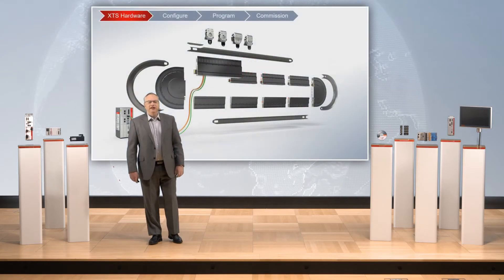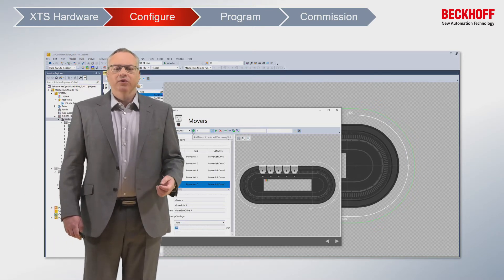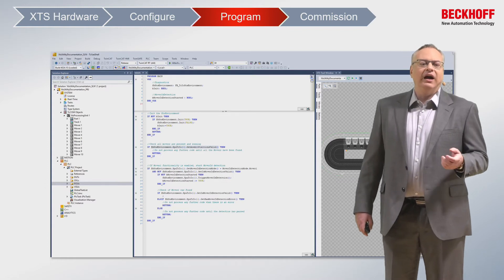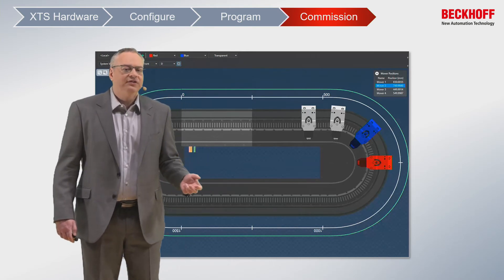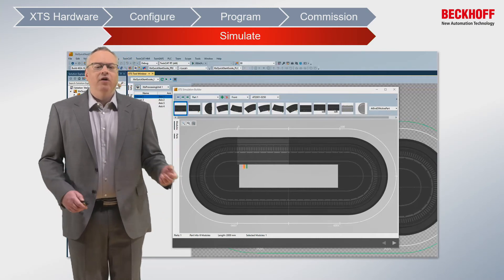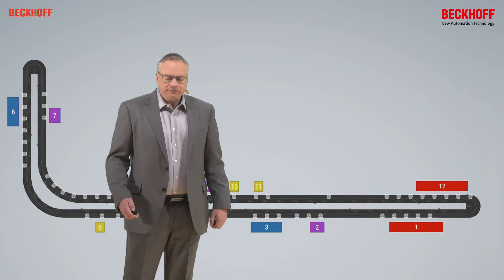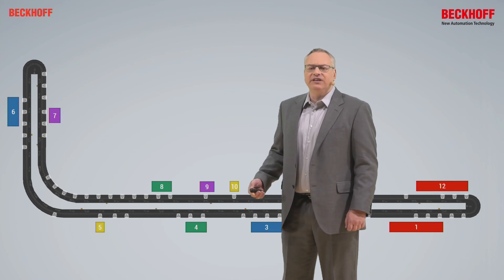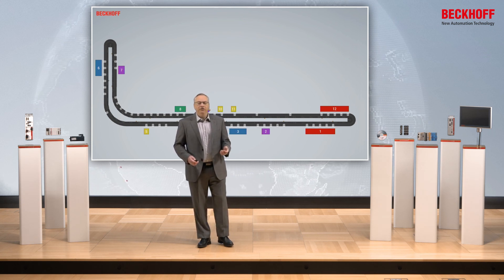The XTS linear transport system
The embedment of the XTS simulation in TwinCAT offers new possibilities.